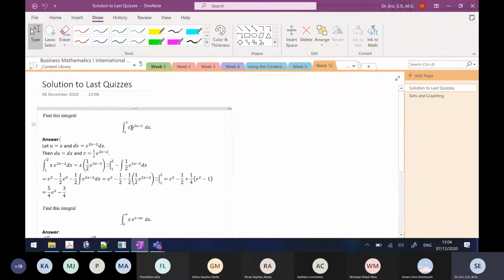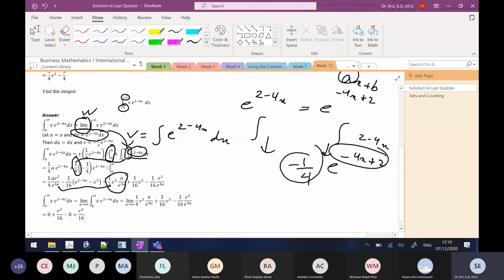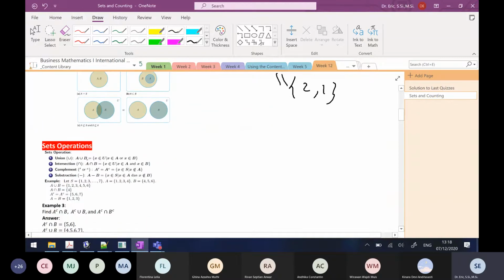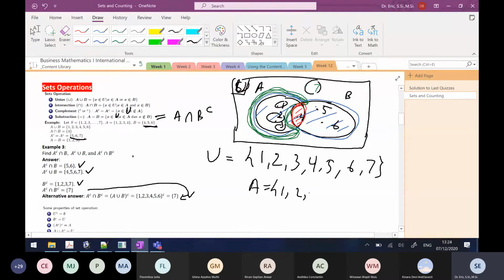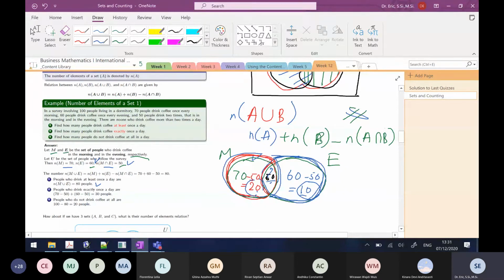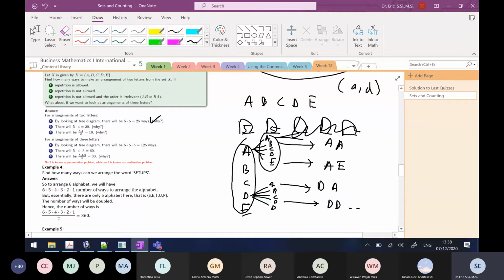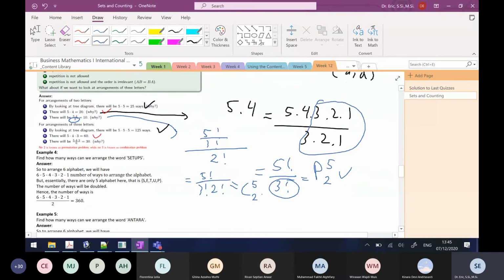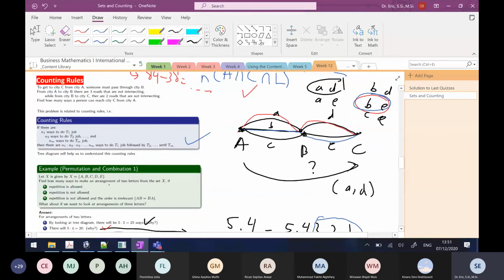Sets and Conting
Synchronized Session of Business Mathematics 1 MA 1103